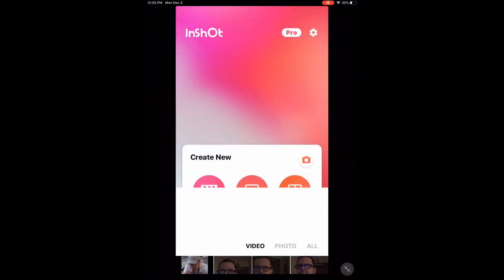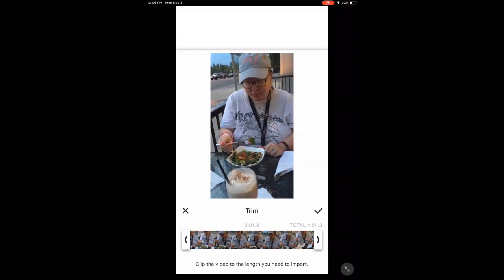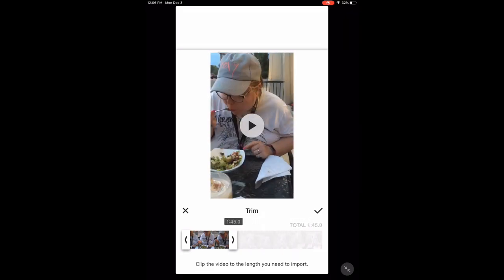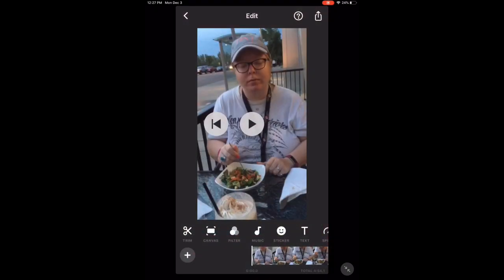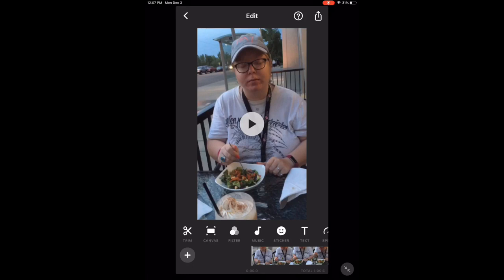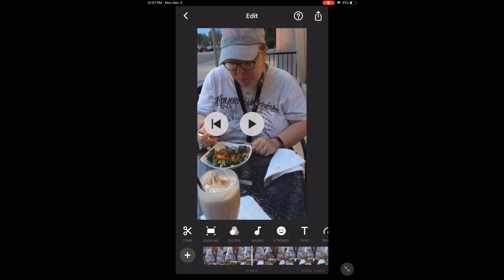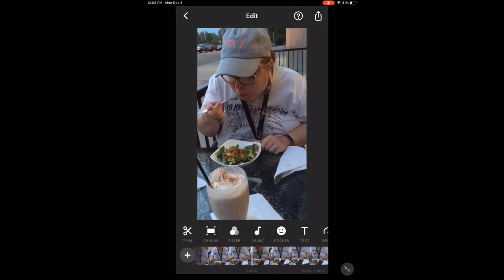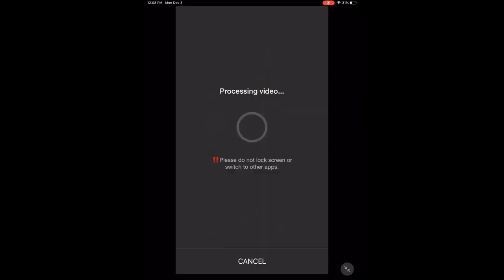InShot Video Editor How to Remove Audio From Videos [English]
InShot Video Editor App Tutorial Part 6 How to Remove Audio From a Video Clip [English]
Welcome back to the series!  in Part 6 I how you how you can remove the audio from a video clip so that you can do a voice over, tipped up, slowdown or reverse the clip. If you do any of these things the audio is also affected. and you may not like it.
It took some research but I discovered that yo can remove audio for a clip by turning down the volume and then exporting the clip to your video library.

To watch other videos in the series check out the InShot Video Editor App Tutorial playlist

and more...